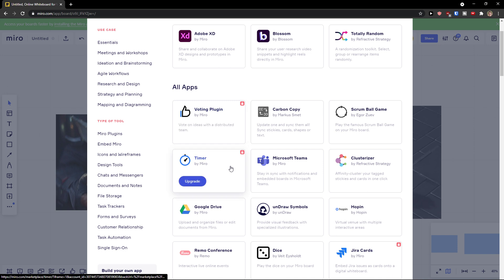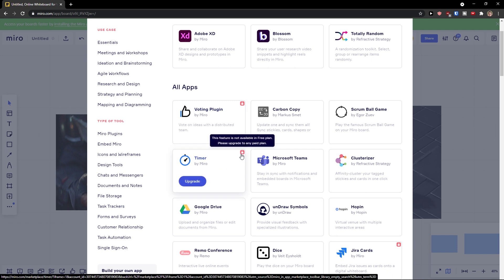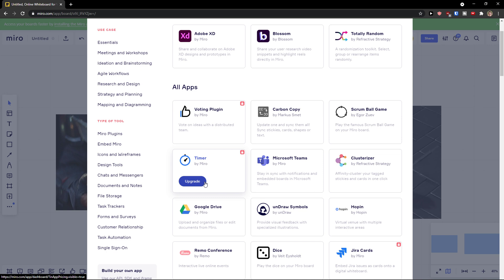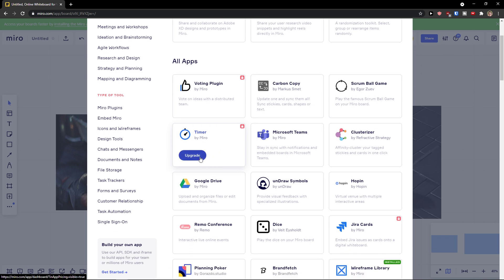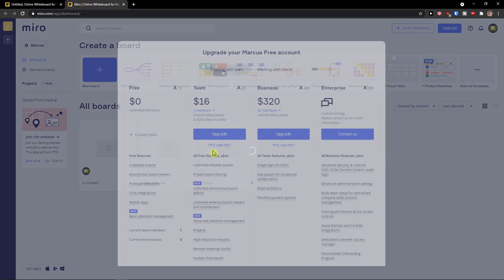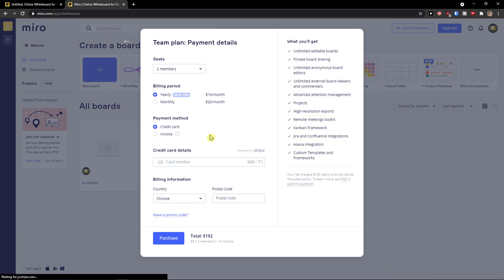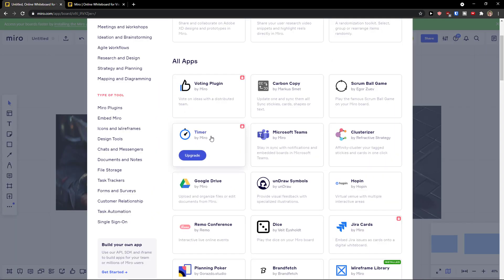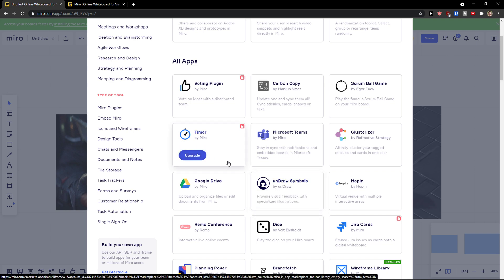How To Add Timer In Miro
In this video you will find out How To Add Timer In Miro

GET AMAZING FREE Tools For Your Youtube Channel To Get More Views:
Tubebuddy (For GROWTH on Youtube):